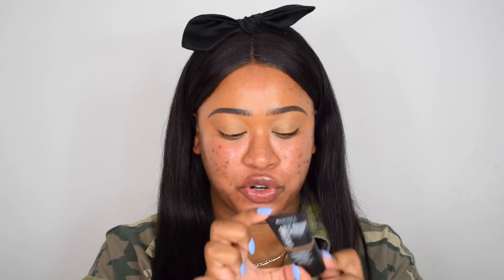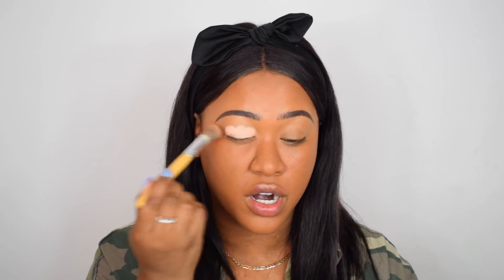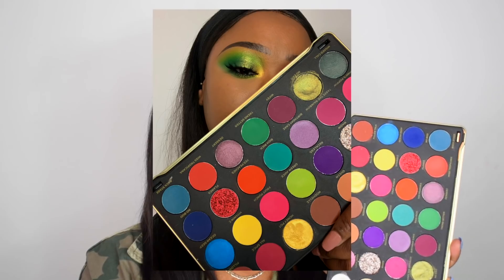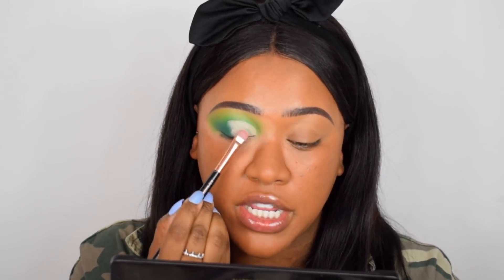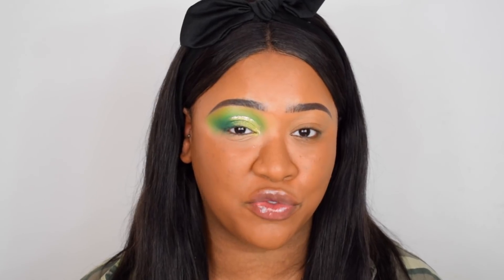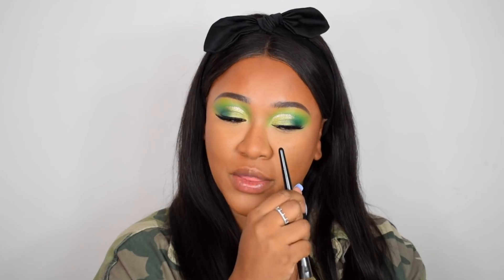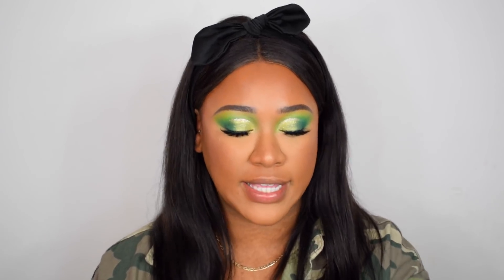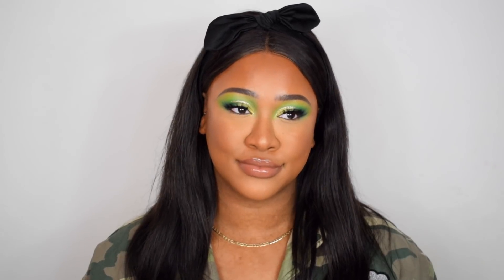FULL FACE TESTING NEW MAKEUP! REVOLUTION X PATRICIA BRIGHT, FENTY BEAUTY & MORE!